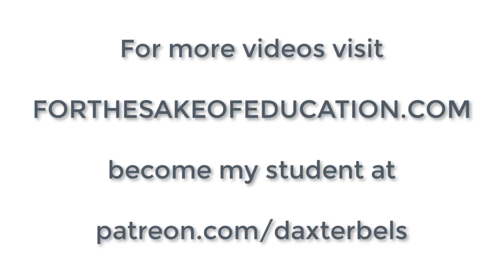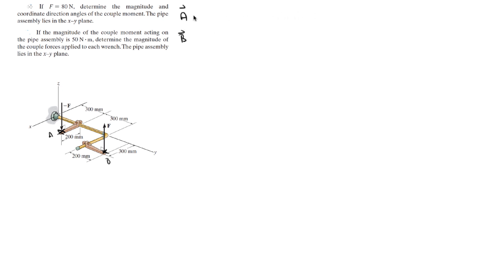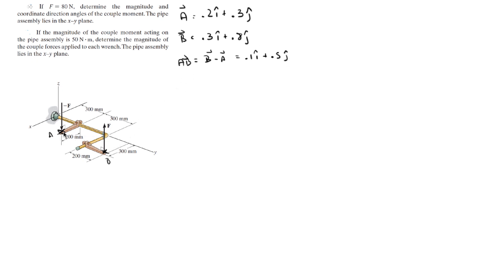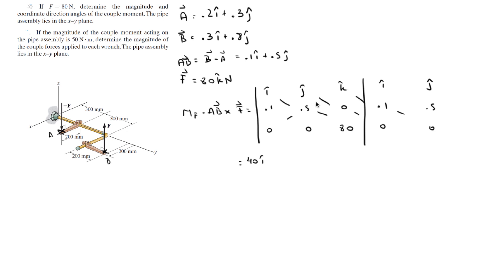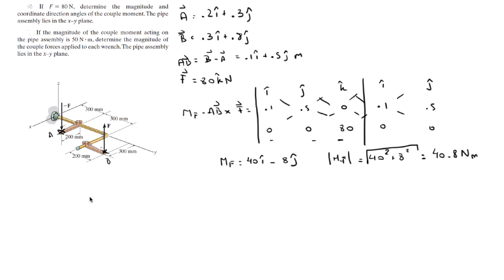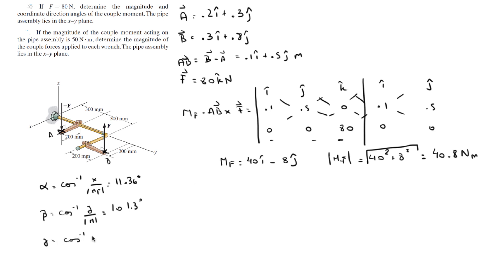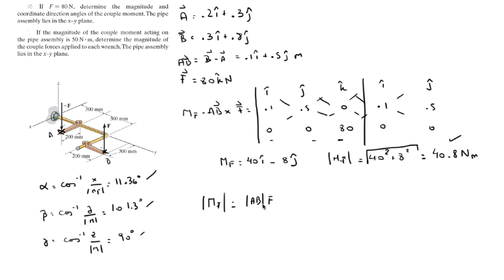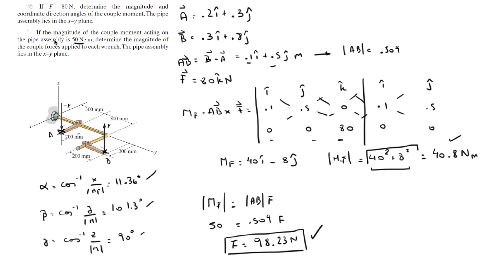Determine the magnitude and coordinate direction angles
If F = 80 N, determine the magnitude and
coordinate direction angles of the couple moment. The pipe
assembly lies in the x–y plane.
If the magnitude of the couple moment acting on
the pipe assembly is 50 N # m, determine the magnitude of
the couple forces applied to each wrench. The pipe assembly
lies in the x–y plane.